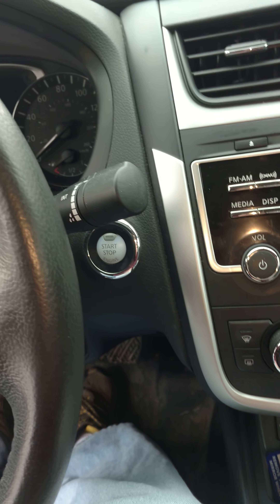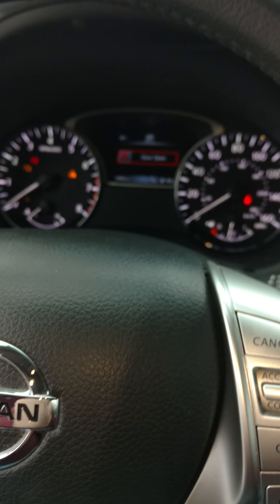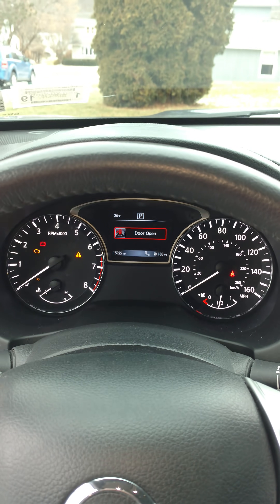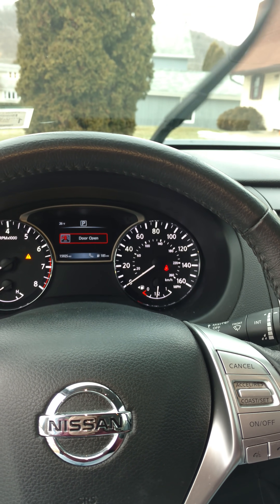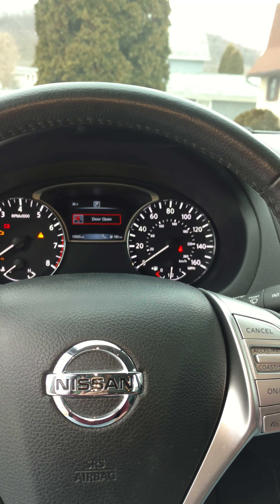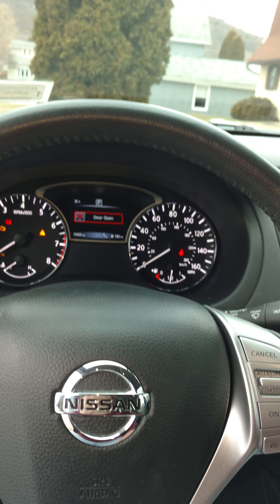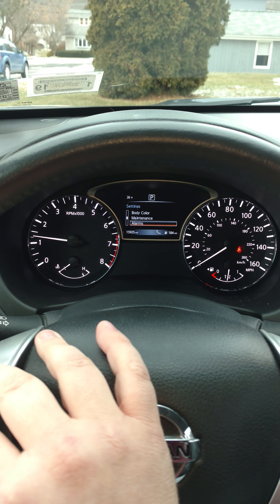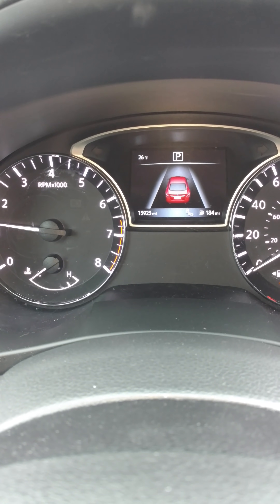2016 Nissan Altima Self Diagnostic Mode